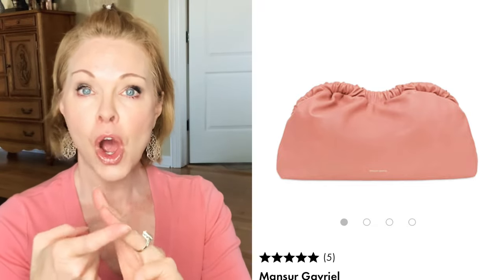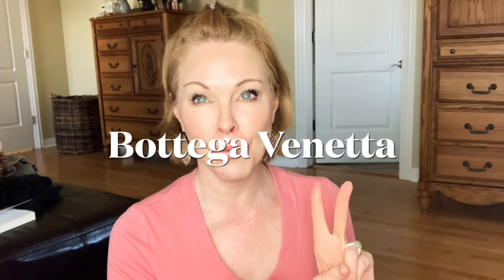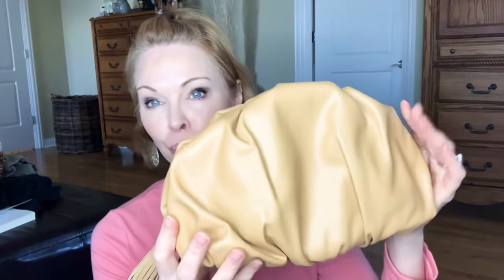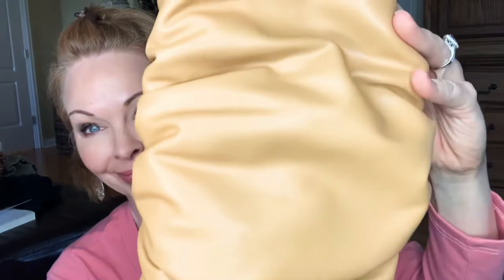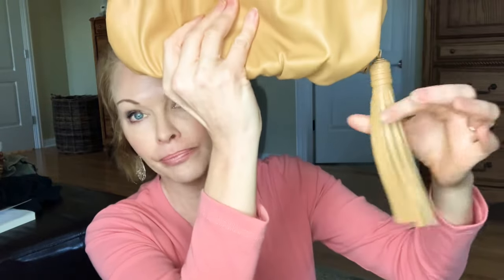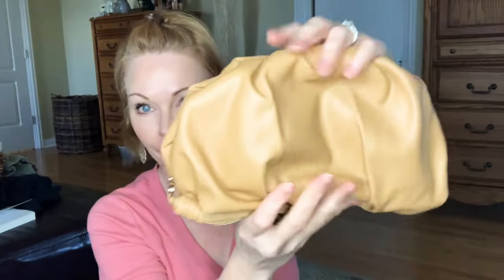My Ruched Clutch, AKA “Dumpling Clutch” Review | over 50 style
Please Follow me to get fashion and beauty inspiration.

My Clutch

Hobo version

Top shop version

Bottega Venetta version

Monsieur Gavriel version

Top I am wearing in this video